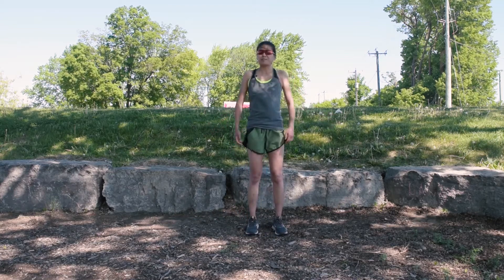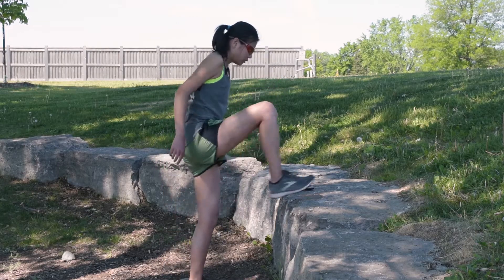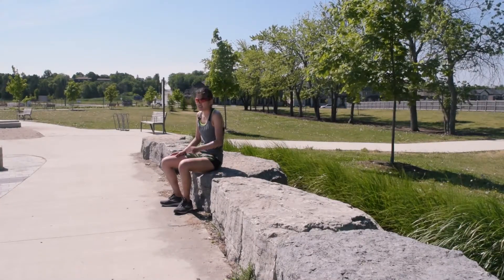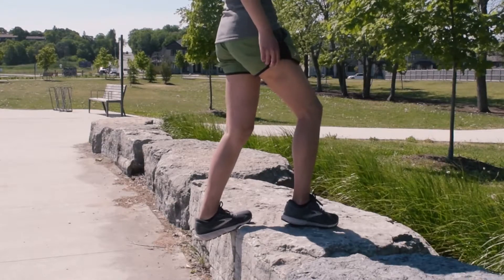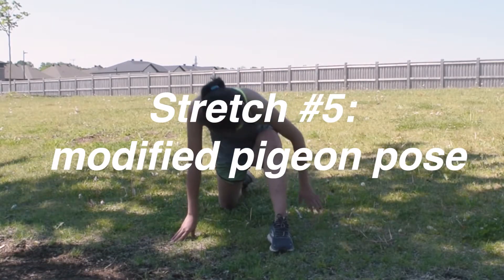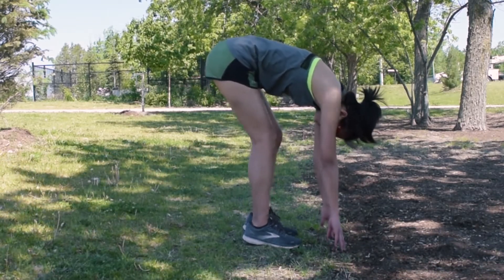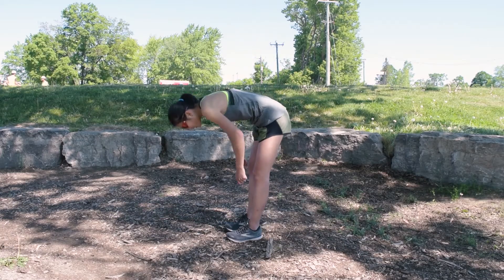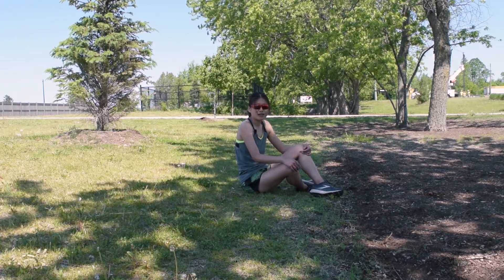7 Gentle & Intuitive Daily Stretches for Beginners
7 simple and intuitive stretches that I do every day!
This is intended to be simple, flexible, and forgiving stretches for beginners.

00:00:00 Introduction
00:00:53 #1 Hip flexors + variations
00:02:37 #2 Standing Hamstring Stretch
00:03:41 #3 Ankle stretch
00:04:14 #4 Lunge + variations
00:05:32 #5 Modified pigeon pose
00:06:34 #6 Elephant walk
00:07:25 #7 Forward fold + variations
00:08:33 Result

I am recent Canadian medical graduate, currently working as a family medicine resident!